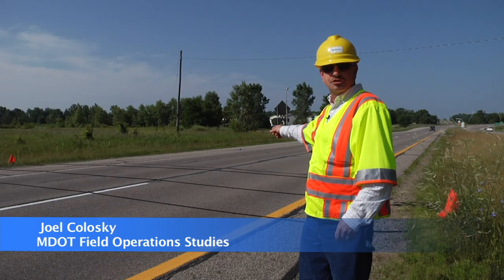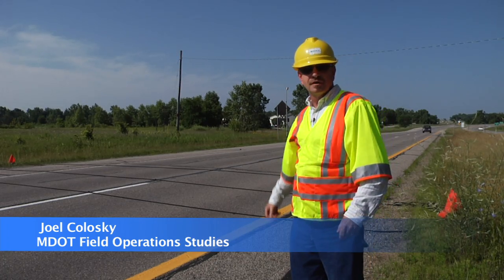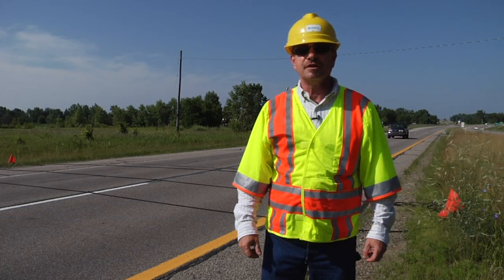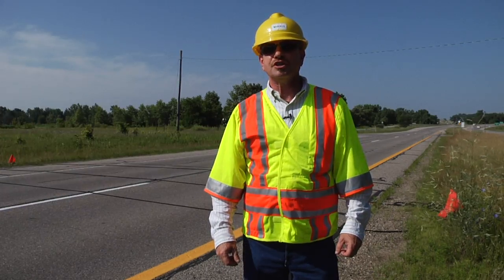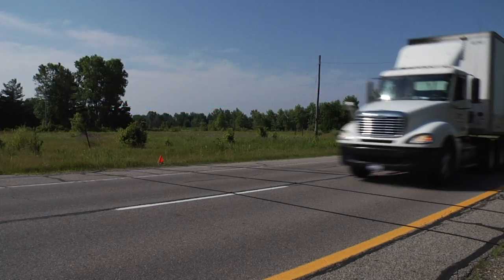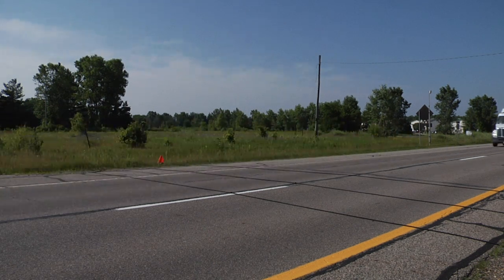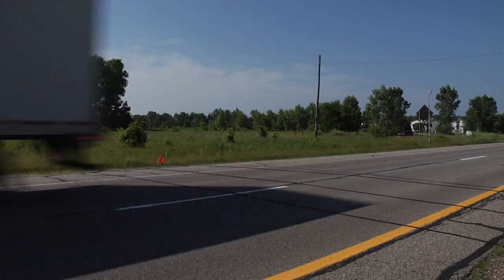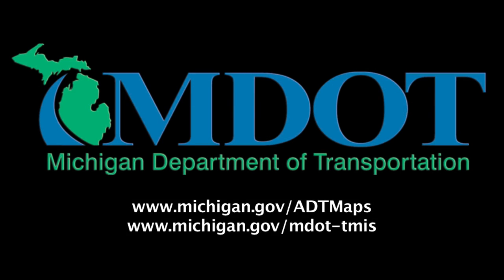MDOT On the Go: Traffic Counters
September 12, 2014 -- Did you ever wonder why those rubber tubes are stretched across the highway? Joel Colosky of MDOT's Field Operations Studies unit explains what the tubes are for and how they help MDOT understand how roads are being used and also to identify potential future roadway projects.